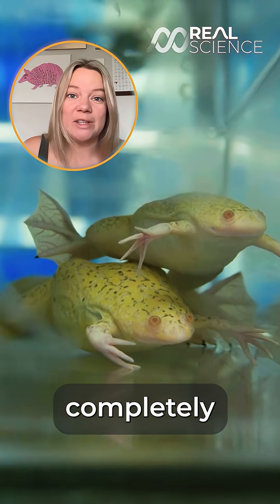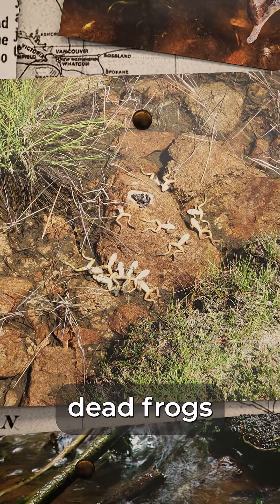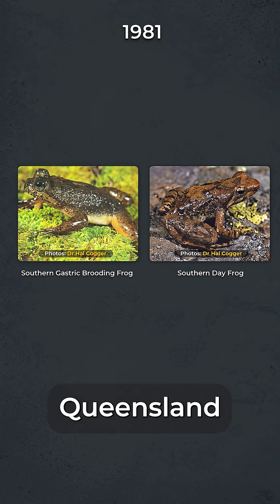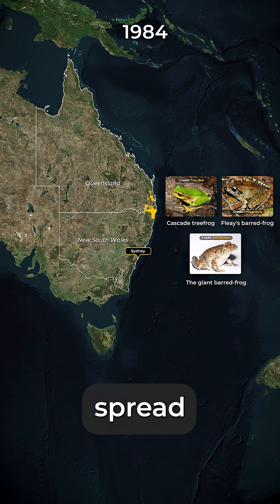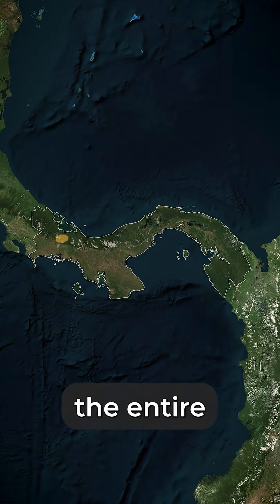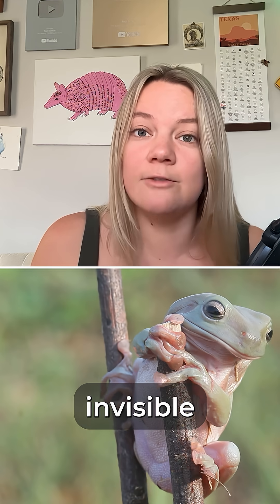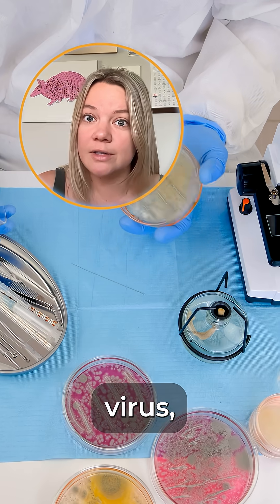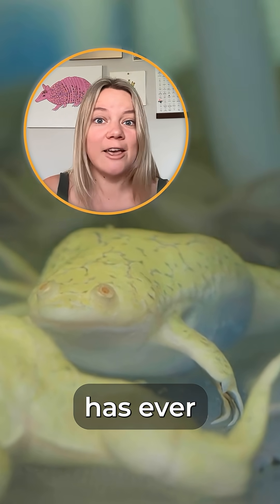What Unleashed the World’s Most Lethal Pathogen?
Batrachochytrium dendrobatidis (Bd) is widely considered the most destructive pathogen known to science in terms of its impact on biodiversity. What caused its spread?